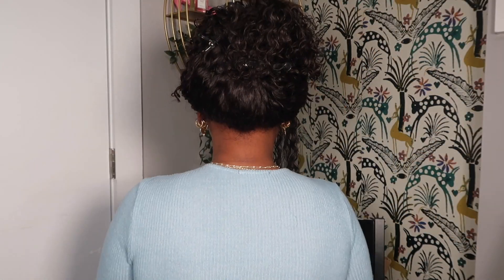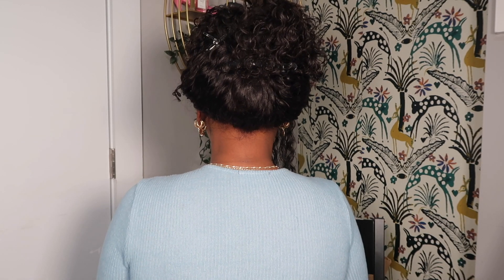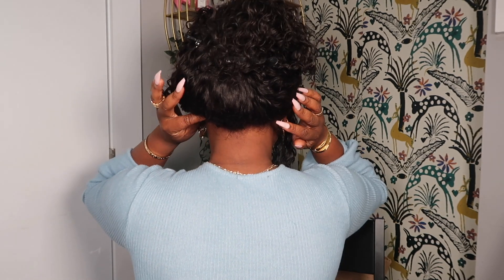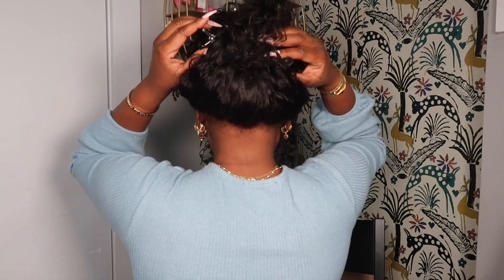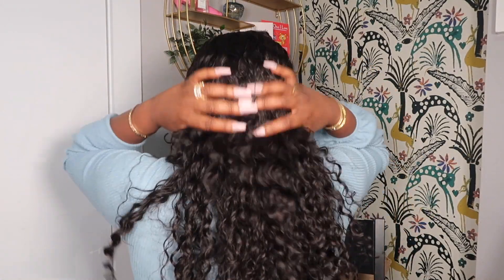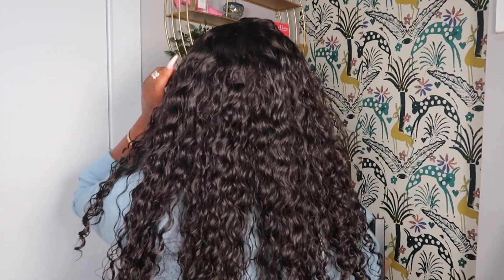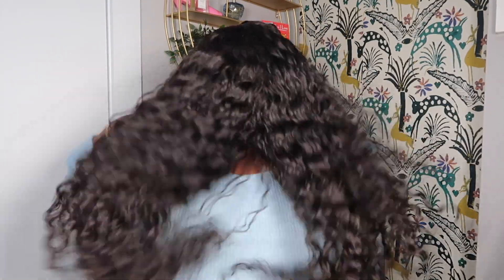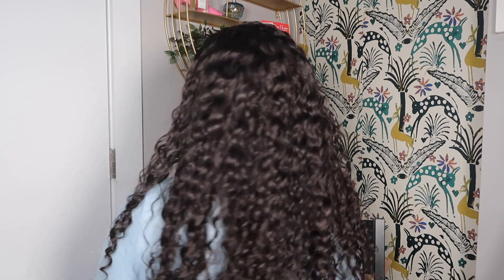BEGINNER FRIENDLY✨ NEW DEEP & ULTIMATE PRE-PLUCKED HAIRLINE! VERY REALISTIC + EASY UP-DO MYFIRSTWIGS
Wig name: ASPECIALUNIT - Side Part Water Wave Lace Front Wig - SPE038
Hair color: Natural Hair Color
Hair origin: Malaysian Hair
Cap Construction: 13x6 - 130% density
Hair texture:  Poppin Curls
Hair length: 20 inch
Knots: Deep Bleached
Hairline: Deep & Ultimate Pre-plucked Hairline

【Protective Styles & Pre-Customized Lace Wig For Beginners】
√ New Air Lace - Softer & Breathable
√ Mimic Scalp and Melted Well Natural look
√ Quality Textured 100% Human Hair - No shedding, No tangling, Long lifespan
√ Glueless Available, Pre-plucked, Pre-bleached - Beginner Friendly

📫SEND ME SOMTHING:
Dominique A

Sephora List:
SEPHORA COLLECTION Cream Lip Stain Liquid Lipstick #82 WARM KISS
ColourPop So Juicy Plumping Gloss
Juvia's Place The Warrior Eyeshadow Palette
Charlotte Tilbury Mini Pillow Talk Lipstick & Liner Set
FORVR Mood Mini Gingerbread Traphouse Candle
FORVR Mood Cuffing Season Candle
Dr. Dennis Gross Skincare Alpha Beta® Extra Strength Daily Peel
Dr. Dennis Gross Skincare Alpha Beta® Universal Daily Peel
Anastasia Beverly Hills DIPBROW™ Pomade
MILK MAKEUP Disco Daze Hydro Grip Prime + Set Duo
MILK MAKEUP Hydro Grip Primer
Charlotte Tilbury Airbrush Flawless Setting Spray
Laura Mercier Translucent Loose Setting Powder
NARS Soft Matte Complete Foundation
Yves Saint Laurent Libre Eau de Toilette Travel Spray
Smashbox Photo Finish Oil & Shine Control Primer
FENTY BEAUTY by Rihanna Pro Filt’r Instant Retouch Longwear Liquid Concealer
MAKE UP FOR EVER Matte Velvet Skin High Coverage Multi-Use Concealer
FENTY BEAUTY by Rihanna Sun Stalk'r Instant Warmth Bronzer